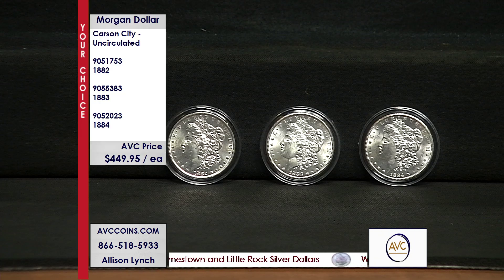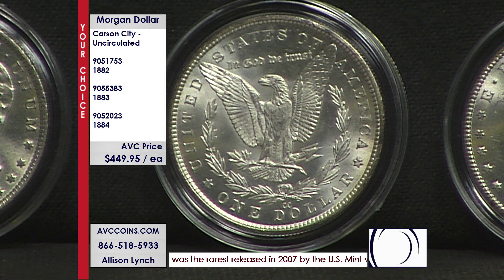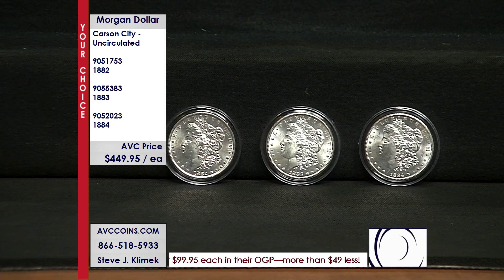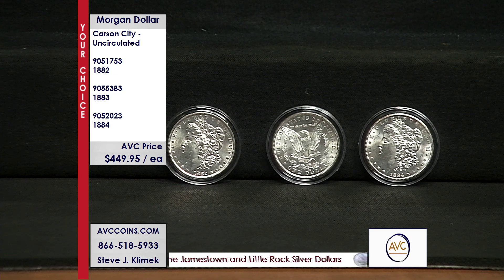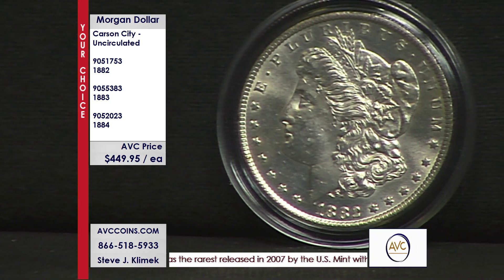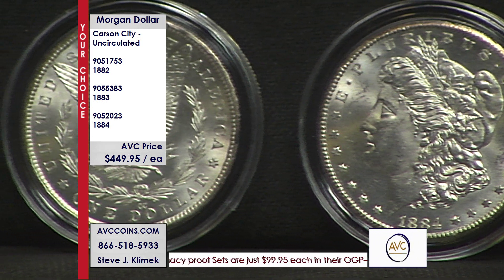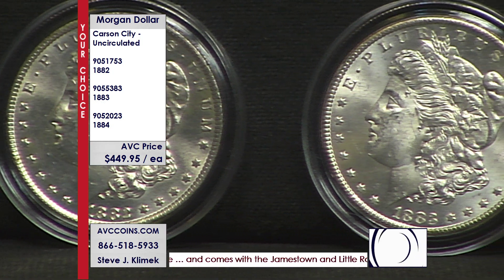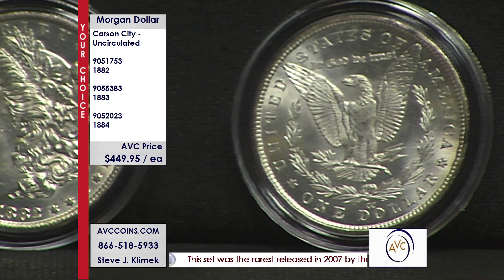1882, 1883, & 1884 Morgan - Carson City - Uncirculated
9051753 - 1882 Morgan - Carson City - Uncirculated